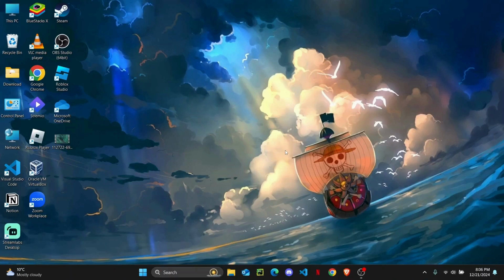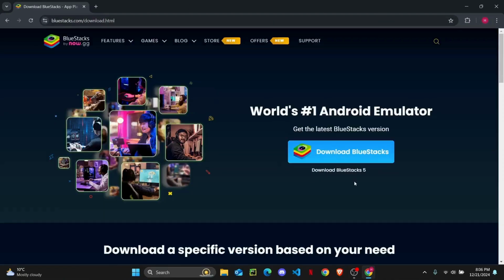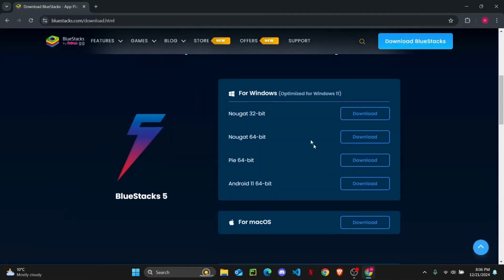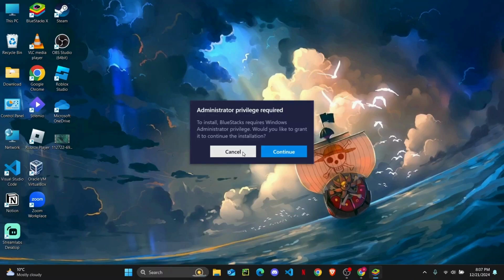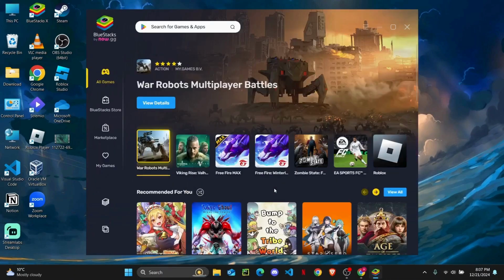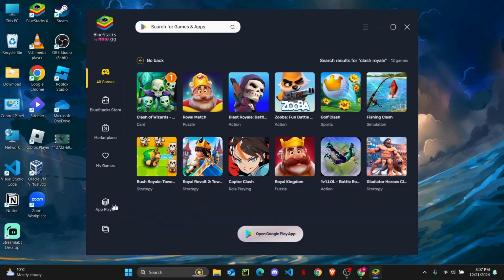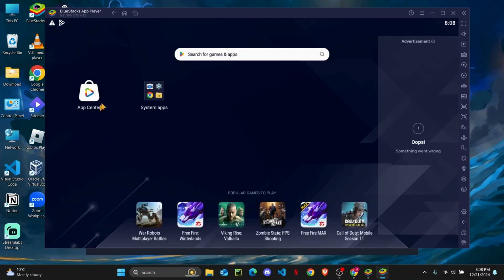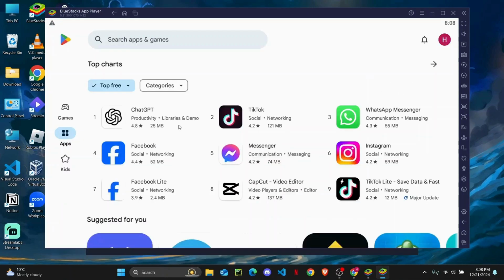How to Download Playstore on PC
Learn how to download the Playstore on your PC in this easy-to-follow tutorial. Whether you're looking to install Android apps on your laptop or want to access the Playstore from your computer, this video covers all the steps you need!

In this video, you'll discover how to download Playstore on your PC and use it to download Android apps directly to your laptop.

0:20 Step 1: Setting Up the Playstore on PC
0:45 Step 2: Installing Android Apps from Playstore